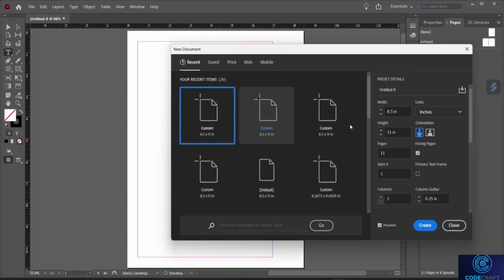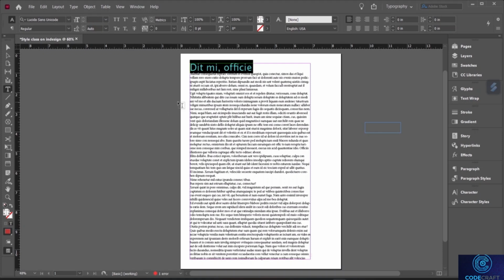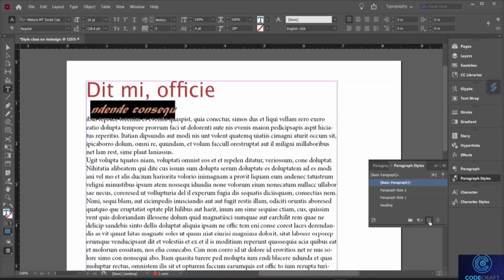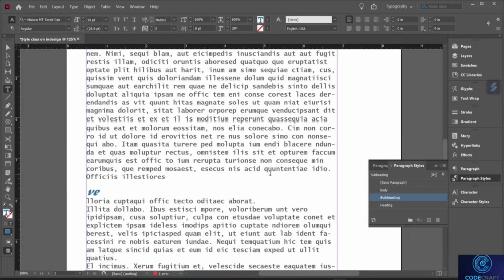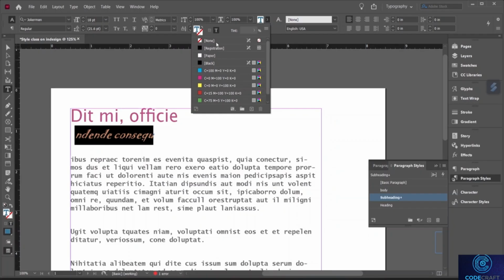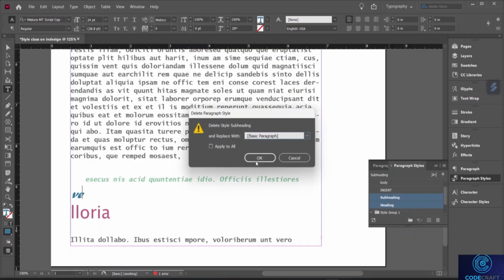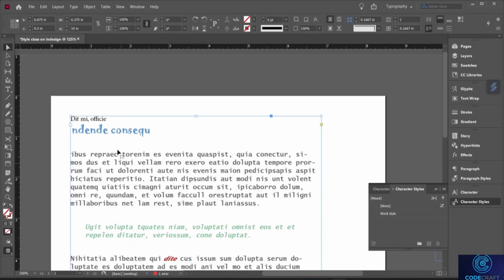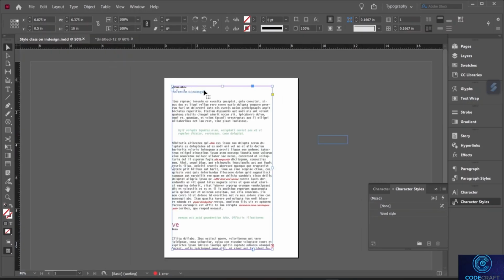Paragraph Styles & Character Styles in Adobe InDesign | Beginner Tutorial (part 31)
In this video from the Complete Graphic Design and Video Editing Masterclass, you will learn how to use Paragraph Styles and Character Styles in Adobe InDesign. These tools help designers maintain consistent typography and formatting across documents.

Adobe InDesign is widely used for magazine design, book layouts, brochures, and professional publishing. Using styles allows designers to apply formatting quickly and maintain a clean, professional layout.

🚀 In this tutorial you will learn:

• Introduction to Paragraph Styles in Adobe InDesign
• Understanding Character Styles
• Applying styles to text efficiently
• Maintaining consistent typography
• Speeding up your design workflow

Learning styles in Adobe InDesign is essential for anyone who wants to work professionally in graphic design and desktop publishing.

💬 Comment if you want more design tutorials